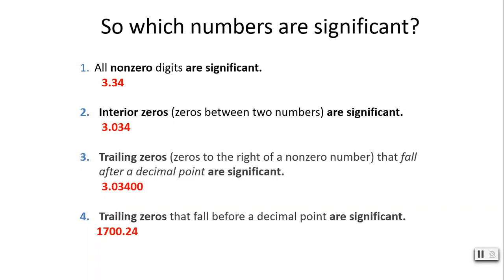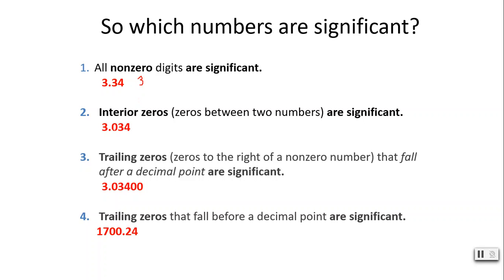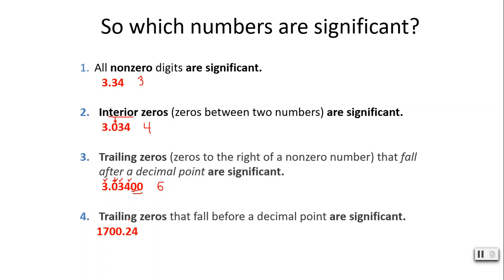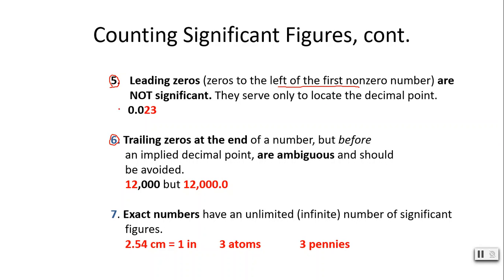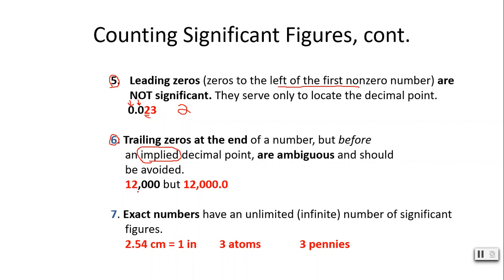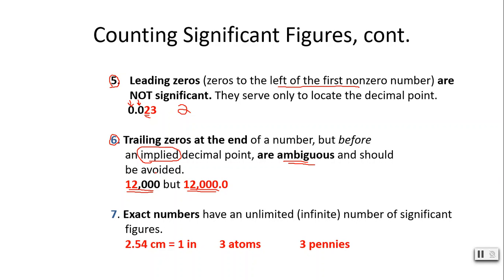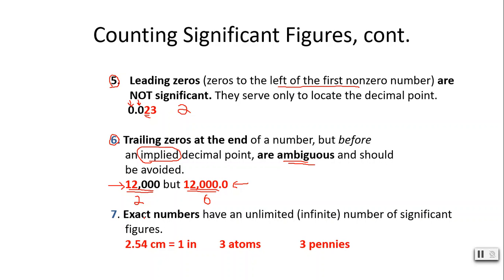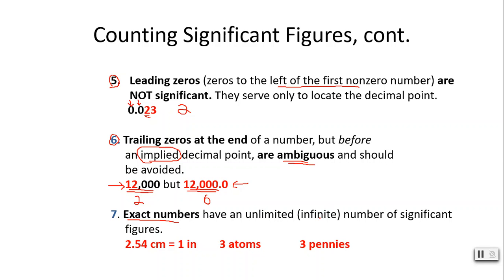Video Ch 2 Significant Figure Rules